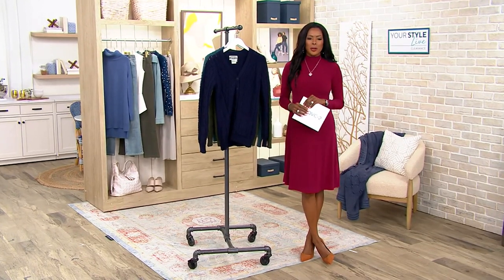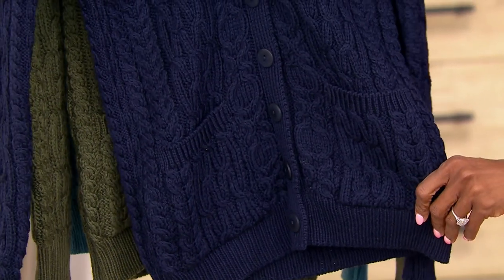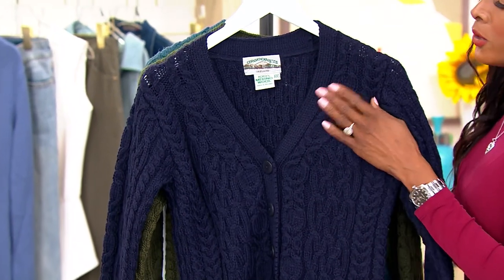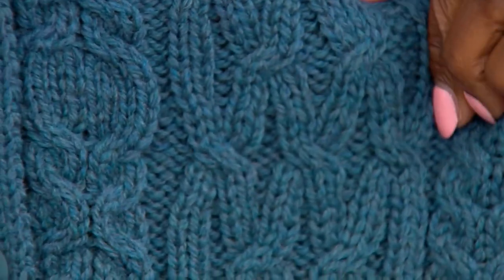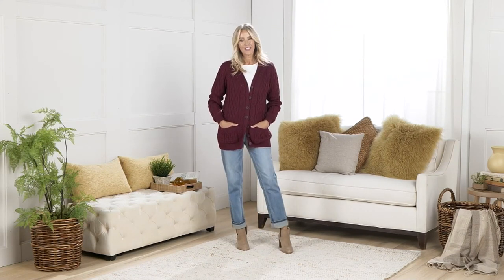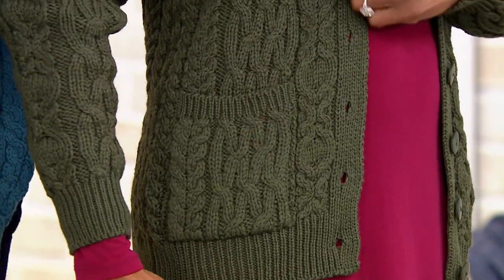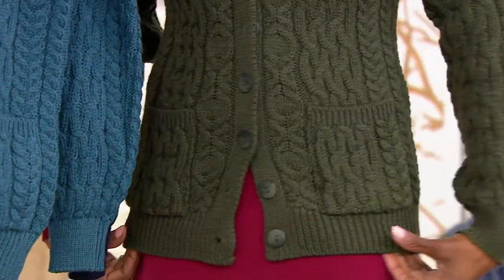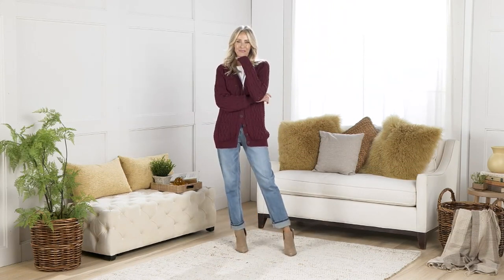Aran Craft Merino Wool V-Neck Button Front Sweater Cardigan on QVC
Aran Craft Merino Wool V-Neck Button Front Sweater Cardigan

Crafted in Ireland from soft merino wool, this button-up cardigan combines classic cable knit and ribbed details with thoughtful design touches (love the dyed-to-match buttons!) to give you a wonderfully warm layering option that you'll reach for again and again. From Aran Craft.